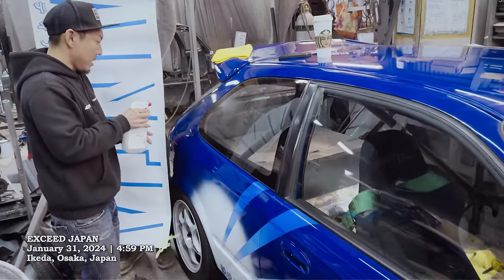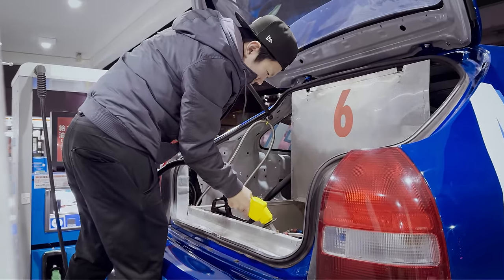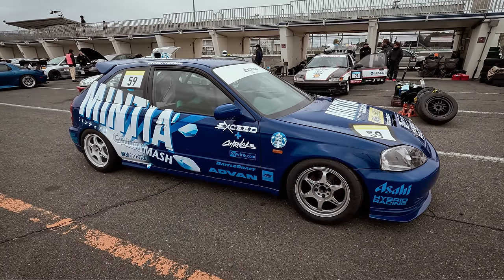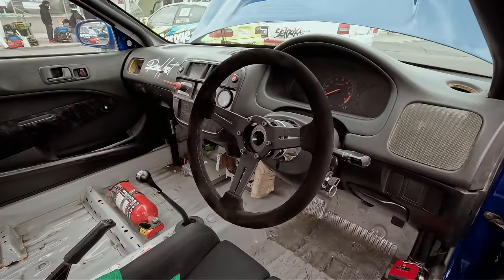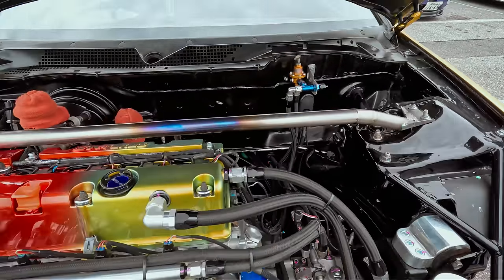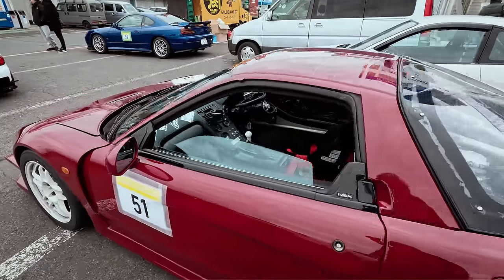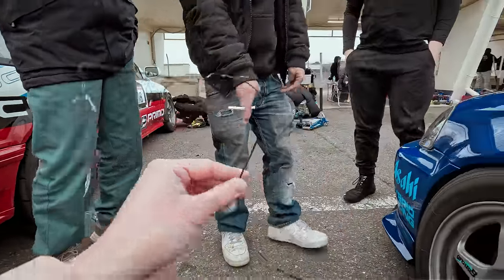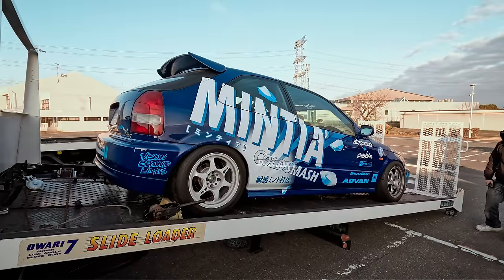Designing a real Civic race car in Osaka for Exceed and No Good Racing...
A couple months ago, Yasu acquired an old EK4 Civic race car that had spent much of its life competing in the Suzuka Clubman one-make race series. The car physically was still in pretty good shape but you can tell that it had been raced a lot. It just had a lot of wear and tear, you know? He wanted to do more circuit racing and time attack events this year using this newly-acquired EK4 so he asked me to design a livery for it. I don't know why he thinks I'm capable of it because I've actually never done a full livery on a real car before but I figured I'd give it a shot. He owns a body shop so if it came out terrible, we could just tear it apart and redo it. My friends had always talked about doing a "Mintia" livery because it's our favorite Japanese mint and has long been an inside joke. I think most of our friends and acquaintances know about Mintia because we'd always share them with everyone. Der even has a credit card with a custom Mintia skin. So I studied the packaging and went into full detail trying to come-up with a way to use the EK4 as its own Mintia case. Around late October last year, I came up with a pretty rough version of it. Over the course of the last few months, I refined it as Yasu started to transform the car in real-life. He painted the Civic a custom blue hue that matches the Mintia packaging and the graphics started to take shape once I arrived back in Japan last month. Now you all can see it come to fruition.

Ladies and gentlemen, allow me to introduce you to the NO GOOD RACING x EXCEED x CHRNCLS "MINTIA COLDSMASH" EK4 Civic SiR!!

Yasutaka Shimomukai (@exceed_jpn)